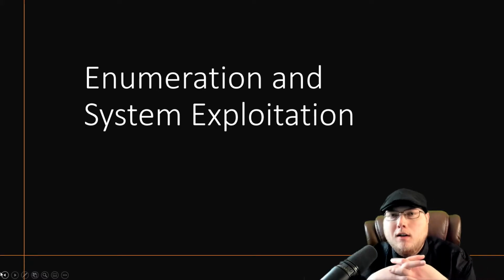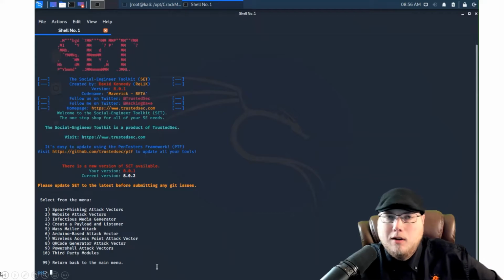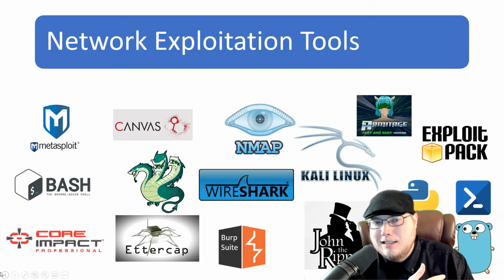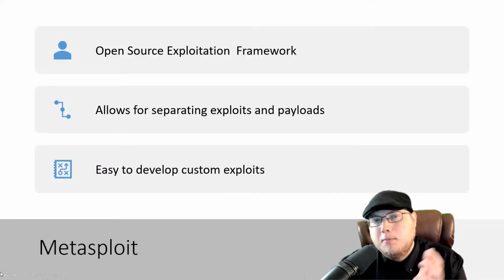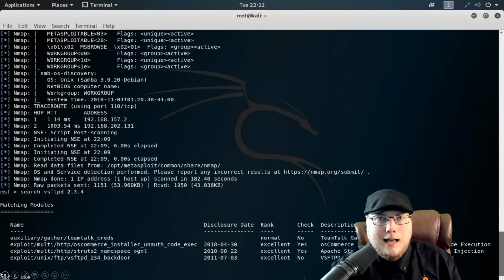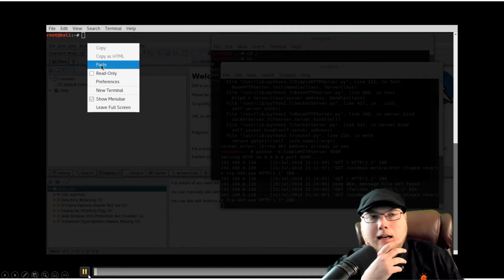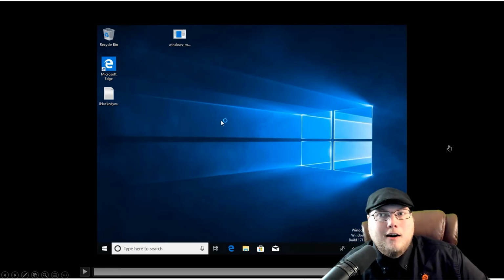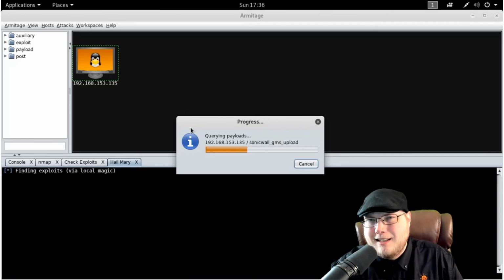Hacking Fundamentals: Enumeration And Exploitation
Videos snippets from previous class sessions. This is a small snippet of a session regarding enumeration and exploitation of services. This covers exploits, the difference between creating single exploits, and development using exploit frameworks such as Metasploit. This is part of an introductory series on penetration testing.